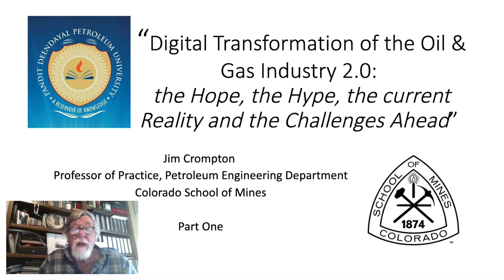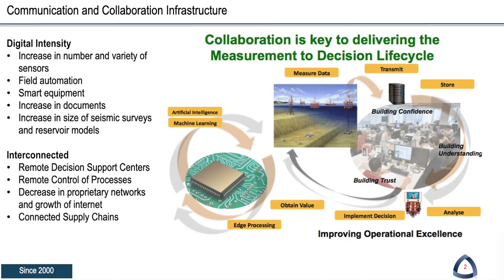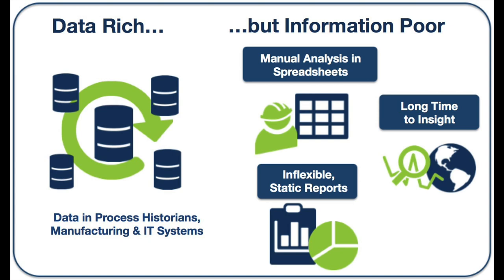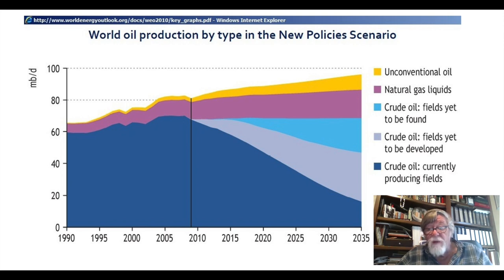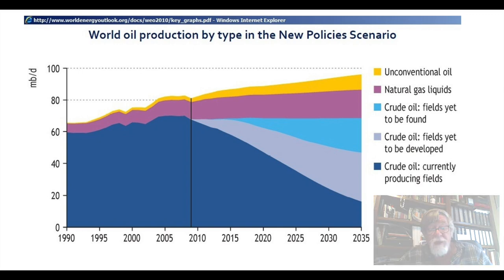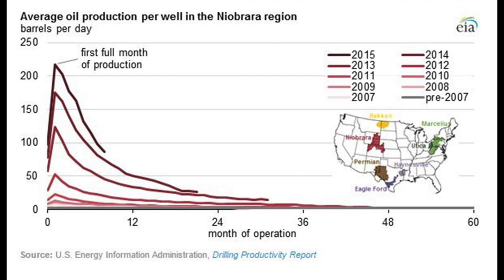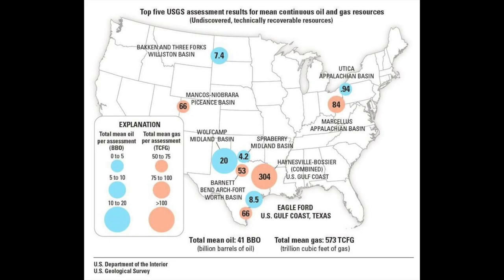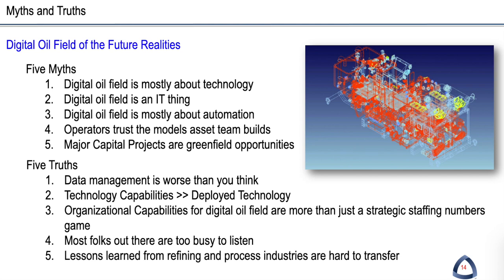Digital Transformation of the Oil & Gas Industry by Jim Crompton | Part - 1/4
Greetings from SPE PDPU Student Chapter!

Digitalization is assisting Oil & Gas companies to reduce costs, make faster and better decisions, and increase employee efficiency and productivity. For a large number of oil and gas companies, it is a big challenge to translate digital ability into growth opportunities. Before embarking on digital transformation, it is imperative to understand that a transformation is not just about a technology change. It is about a difference in the organizational structure with a profound impact on people, processes, and infrastructure across different facilities, equipment, and technology. While other industries have unlocked the real value of digital transformation, the oil & gas industry is slowly exploring the value of digital transformation.

We are thankful to Mr. Jim Crompton, Professor of practice, Petroleum Engineering Department at Colorado School of Mines for enlightening us with his knowledge about the Digital Transformation of the Oil & Gas Industry. We sincerely appreciate the time and patience he has taken to record the video lectures. We sincerely thank him for his efforts to make our lockdown period fruitful.

With this initiative, we aim to further promote the concept of "Work from Home and Learn from Home."

Regards,
SPE PDPU Student Chapter.